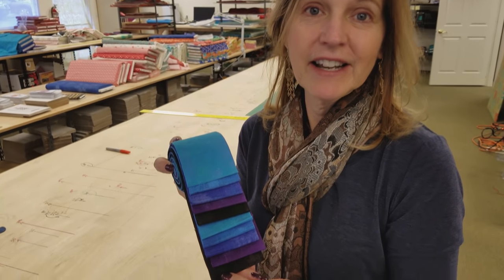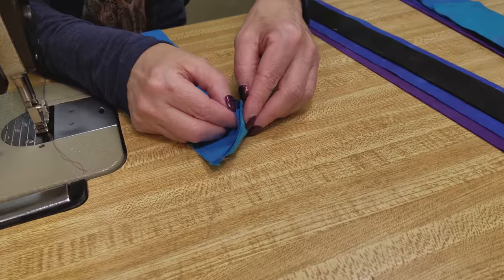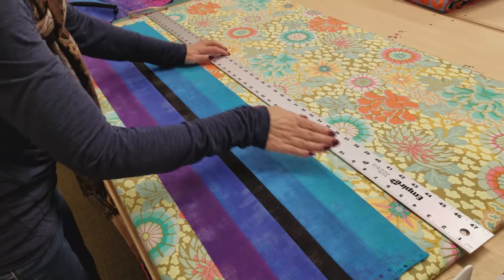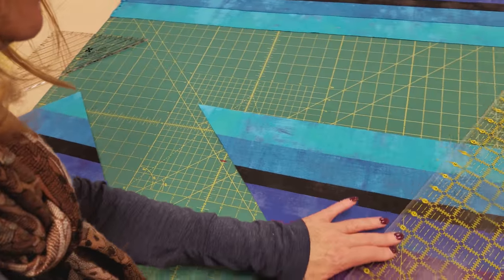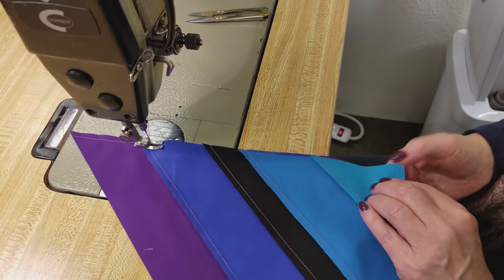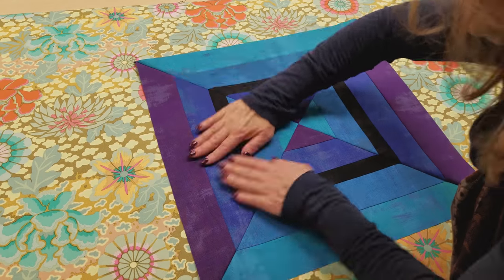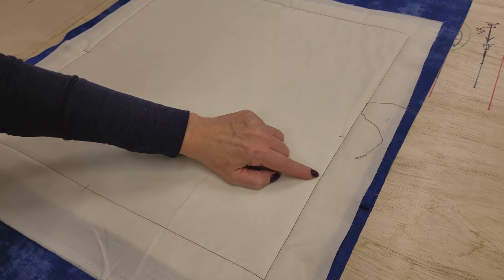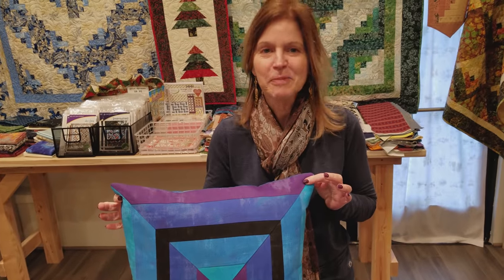Radiance Pillow | Let's Make!